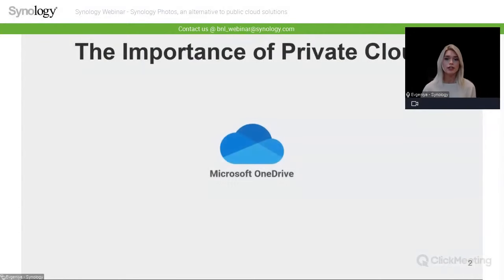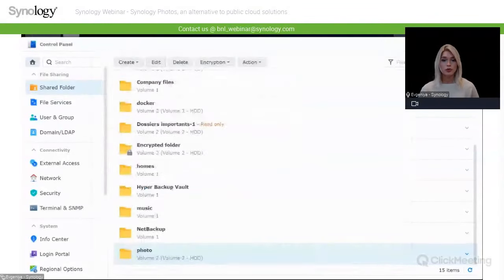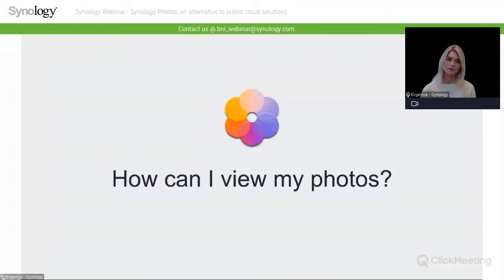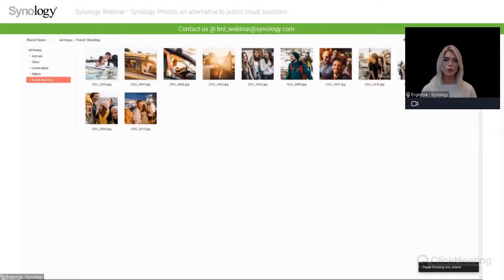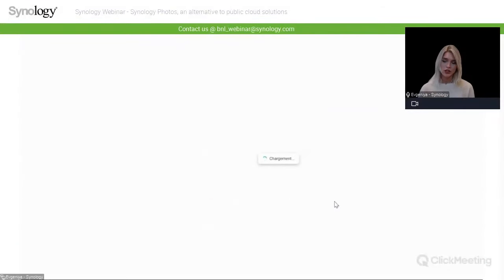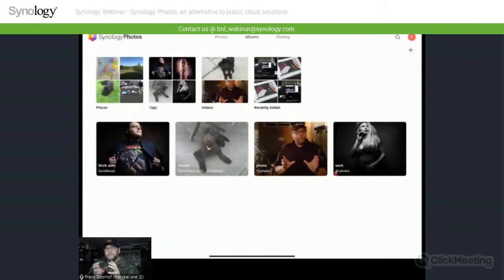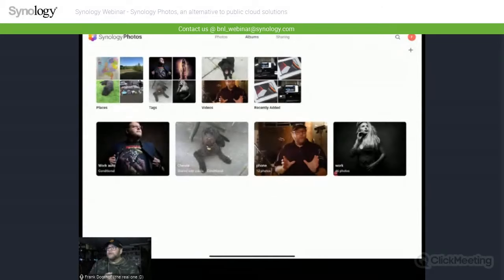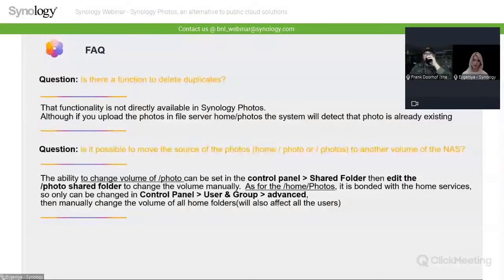Synology Webinar - Synology Photos an alternative to public cloud solutions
In this webinar, Evgeniya Paliy, Product Manager at Synology, presents Synology's new Photos solution, Synology Photos. Whether you are a professional photographer or a photography enthusiast, discover how this solution combines the features of Photo Station and Moments. At the end of this webinar, Frank Doorhof, professional photographer, gives us a feedback on his experience with Synology NAS and Synology Photos.